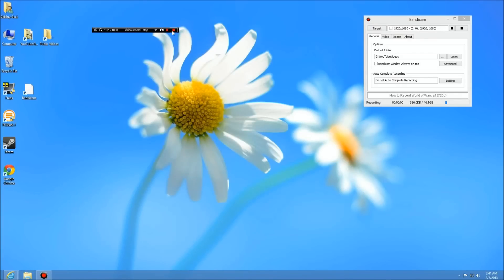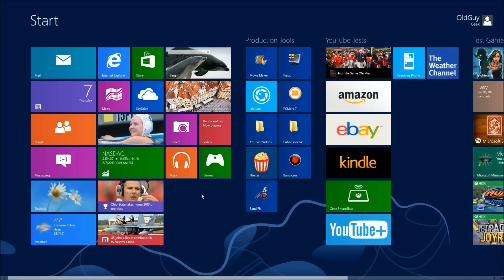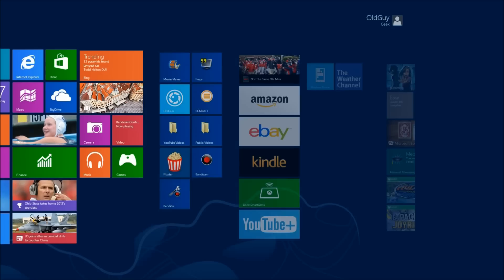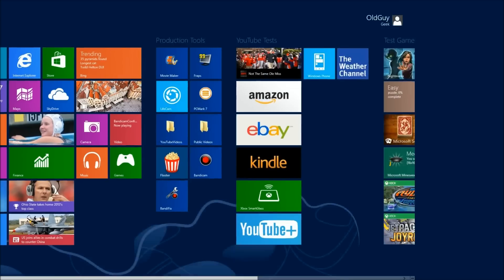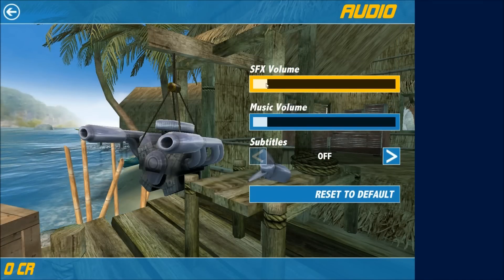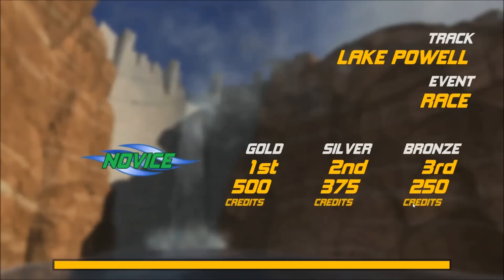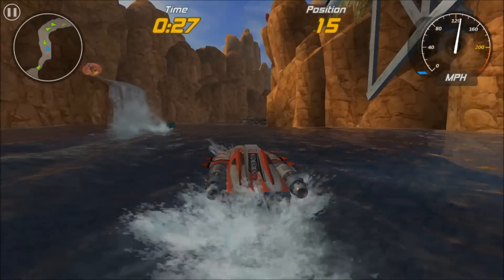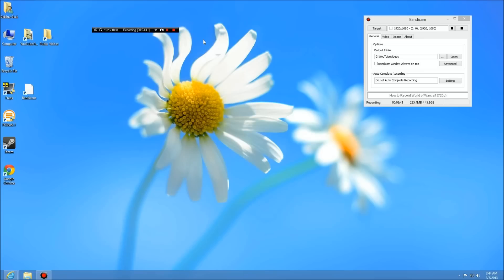Windows 8 & 10 Screen Recording with Bandicam-Part 2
This is the second in a series of 4 videos about a capture program that works with Windows 8.  Fraps won't capture Windows 8 Start Screens or Windows 8 Apps.  I searched around until I found Bandicam.

This demo shows the ability to capture Windows 8 Native Screens and Apps,